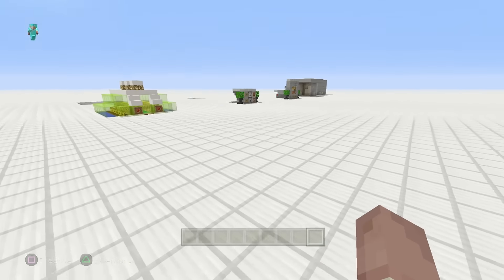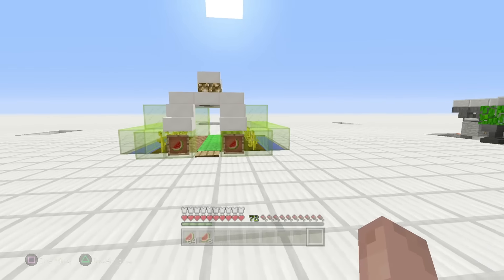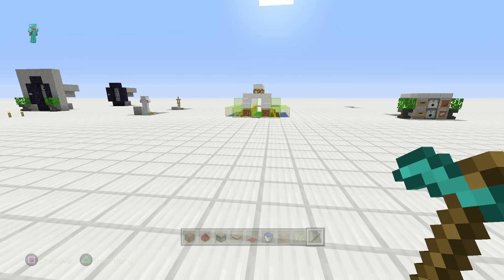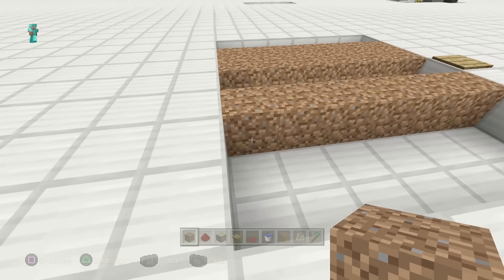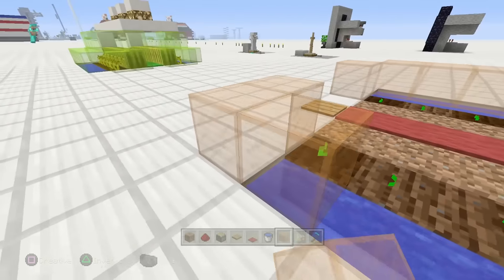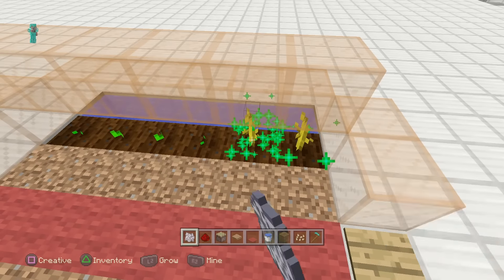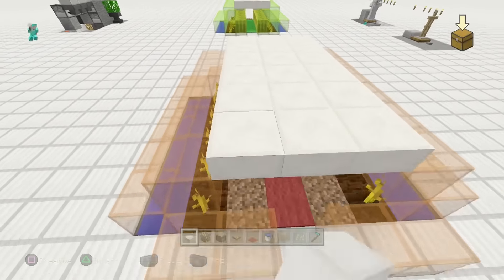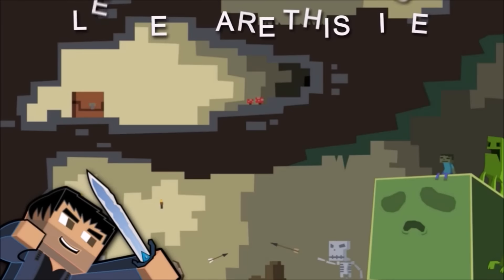Minecraft Bedrock - MELON & PUMPKIN FARM 🍈 AUTOMATIC 🎃 [ Tutorial ] PS4 / MCPE / Windows / Switch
Minecraft Bedrock AUTOMATIC MELON & PUMPKIN FARM 🍈 🎃 TUTORIAL for PS4 / MCPE / Xbox / Switch / Windows
Help me get to 300k ! ✅In today's Bedrock Edition tutorial I will show you how to build an AUTOMATIC MELON & PUMPKIN FARM 🍈 🎃 for Minecraft Bedrock | PS4 / MCPE / XBOX / Switch / Windows / PS3 / Wii U. If you enjoy the video, drop a like👍 and Subscribe to my Minecraft channel for DAILY 🌎 🌎 , Lets Plays & News Updates !